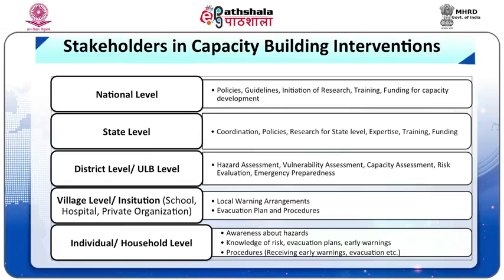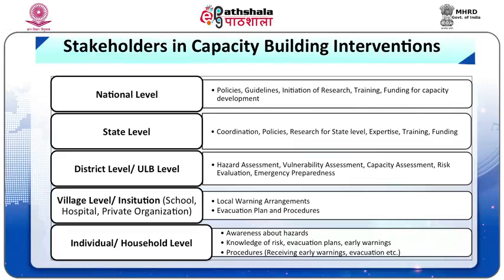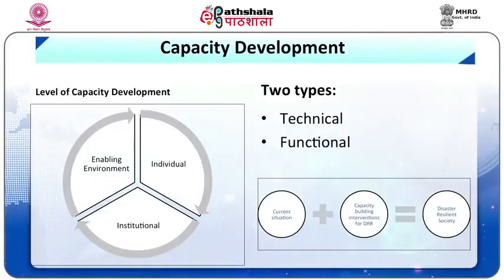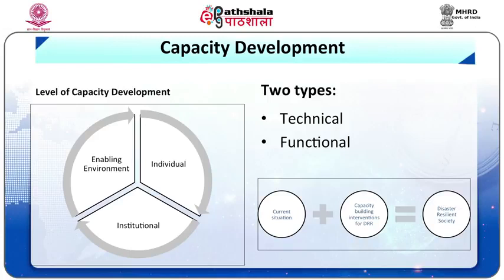Capacity Building Interventions For Disaster Resilience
Subject: Geography
Paper:  Geography of Natural Hazards and Disaster Management